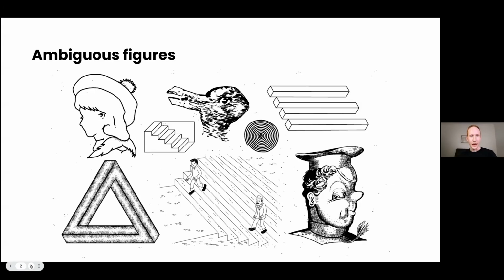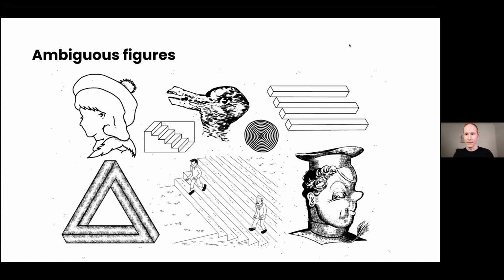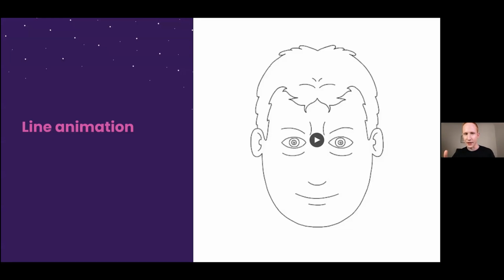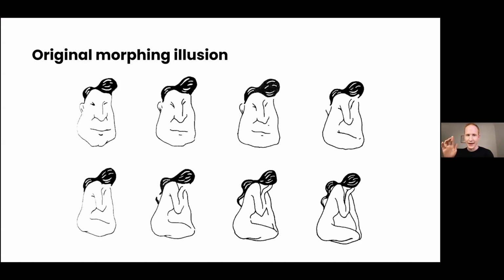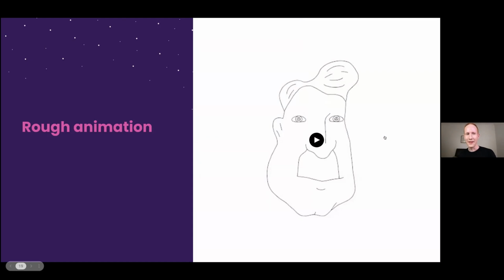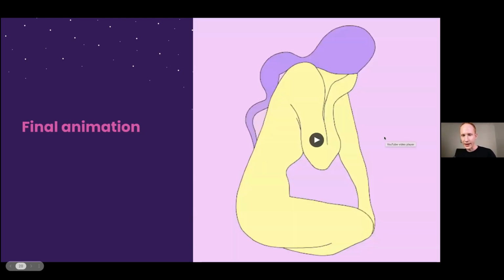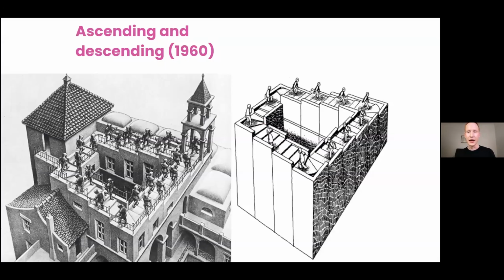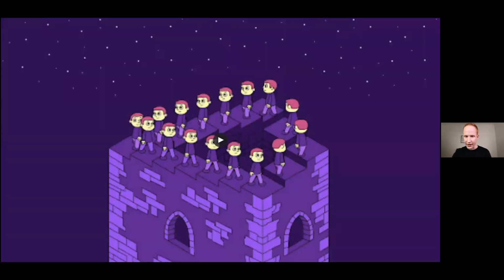Animating Optical Illusions by Chris Cray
About the Event:
Interested in learning about the 2d animation principles needed to bring optical illusions to life? Chris Cray looks at ambiguous double-images and how to animate seamlessly in and out of their different states, while staying true to the original illusion. Chris also talks us through the techniques needed to combine multiple animated loops into a sequence and how VR can be a great way to showcase animated work

About our Host:
I'm an animator and director based in London. My work is digitally hand-drawn, with an emphasis on bold design, well-crafted motion and quirky character performances. I studied Fine Art and History of Art at Goldsmiths, University of London, and Character Animation at Central Saint Martins, University of the Arts London. I've directed and animated commercials, short films, apps, sitcoms and music videos. I’m the founder of the animation studio Somesense.

To view more of Chris’ work please visit @_chris_cray and @somesensestudio